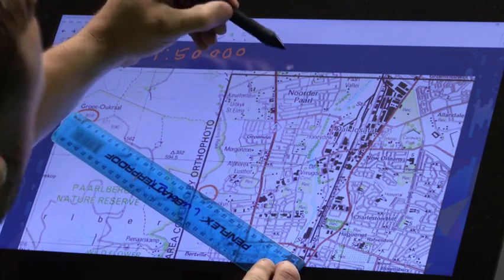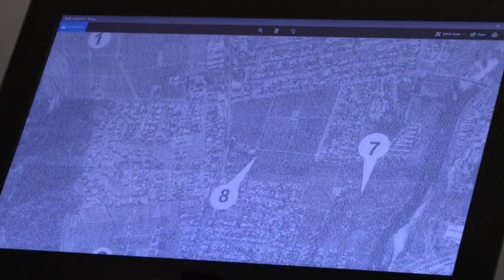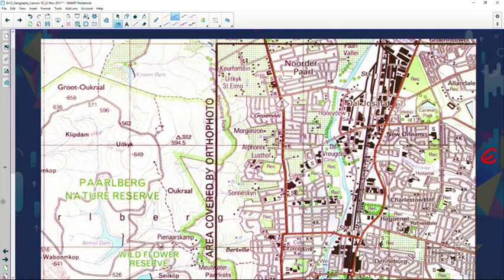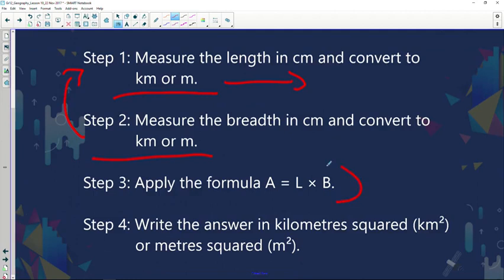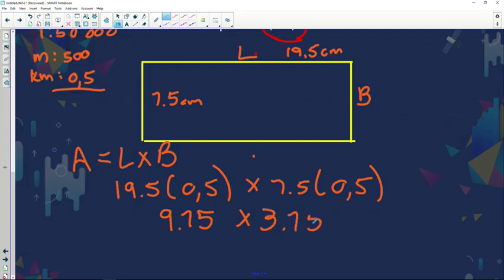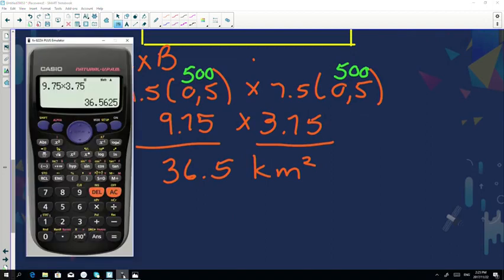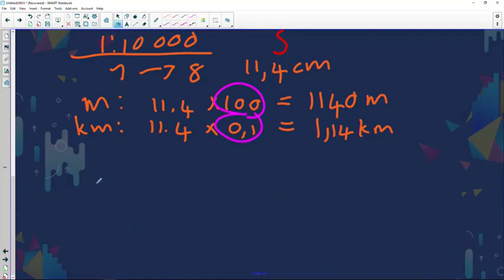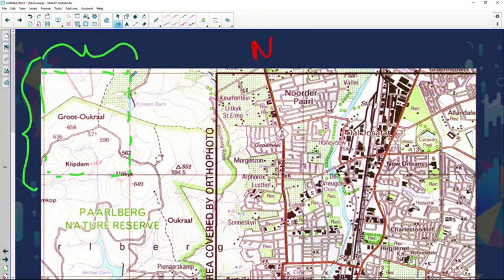Geography 2 - Mapwork - Area and gradient